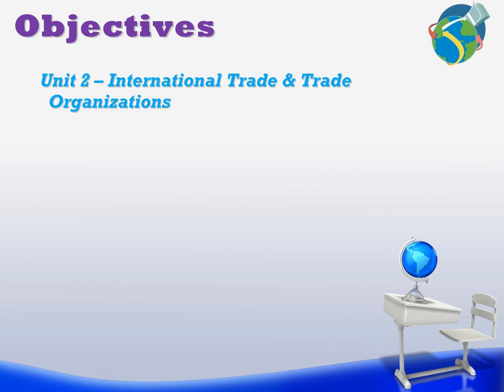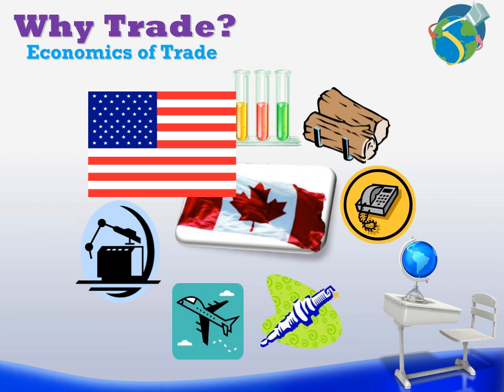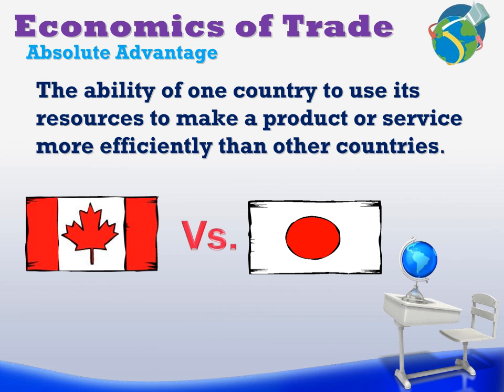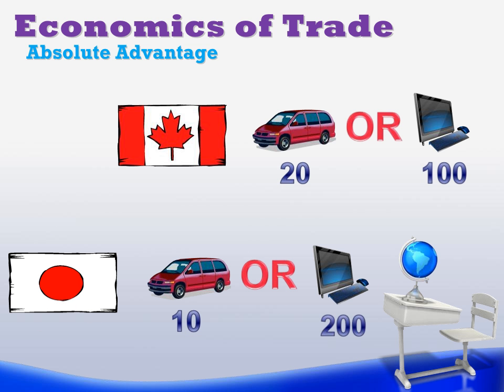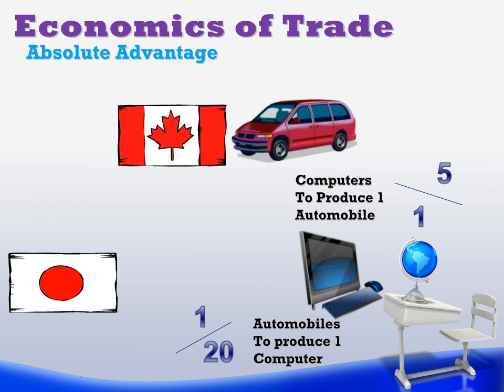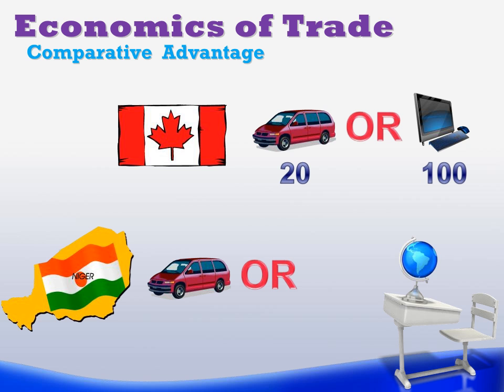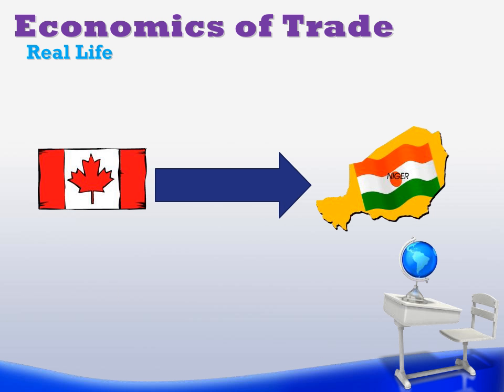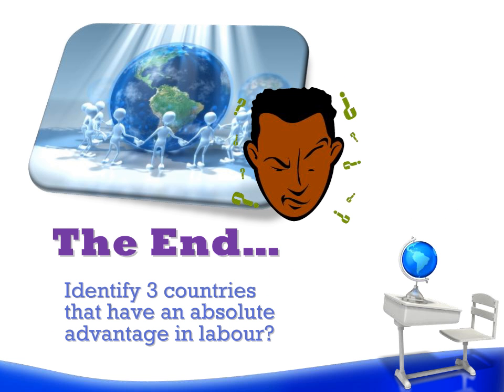Economics of Trade - Comparative vs Absolute Advantage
This lecture explores why nations trade, even if they have all the resources they need.